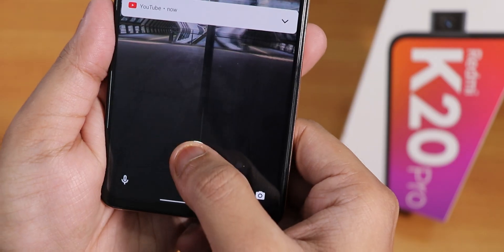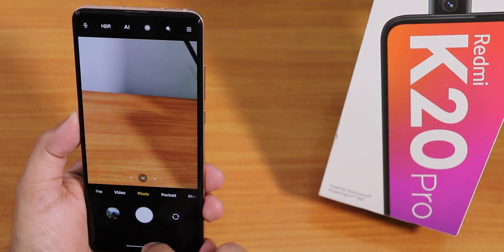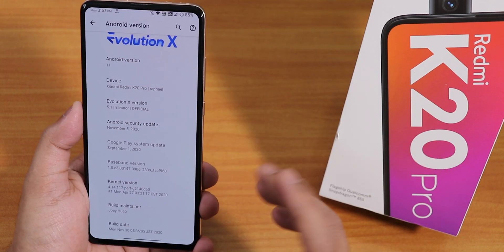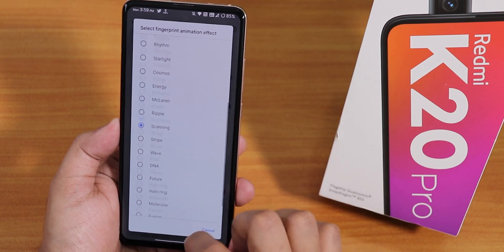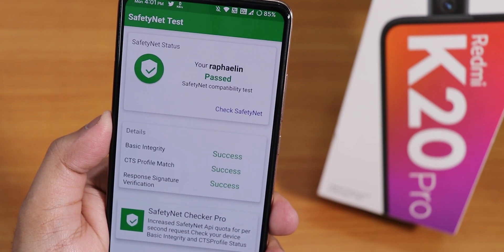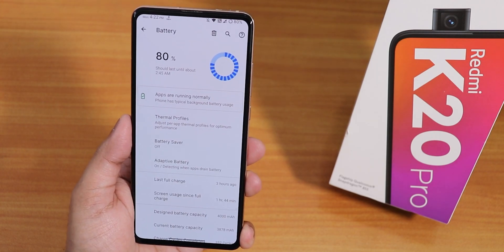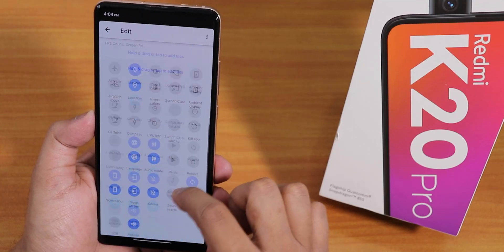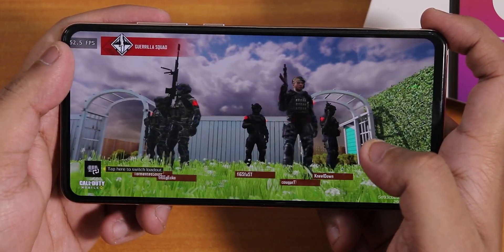EvolutionX 5.1 [29/11/2020 Build] What's New? On Redmi K20 Pro!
UPI: titash.sharma-1@okaxis

Timestamps:
0:00 Intro
0:36 Build Info & Stock Cameras
3:40 New FOD Icons, Animations
5:49 DRM Info, Banking Apps, Recorder
6:23 OK Google doesn't work
7:05 Battery Life, Volume, Power Menu
8:41 QS Panel, Screen Recorders
9:16 VoWifi, VoLTE
9:46 Gaming (COD Mobile), Benchmarks